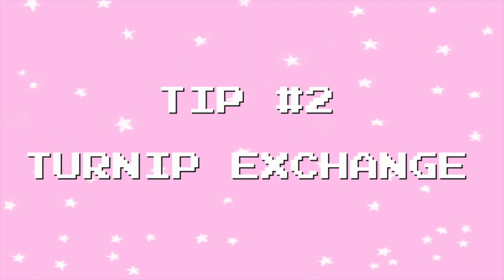HOW TO GET $1,000,000+ BELLS | EASY WAYS TO MAKE A LOT OF BELLS FAST IN ANIMAL CROSSING NEW HORIZONS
I'm back to put you guys on some game! These are all the tips and tricks I use to get millions of bells and solidify my status as a Bellionnaire *queue cash register sound effect*. Hope these tips help some of you so we can be Bellionnaires together!

// S I T E S  M E N T I O N E D
*TURNIP EXCHANGE

// I T E M S

// M Y  C A M E R A  E Q U I P M E N T
*Sony a5100
*Handheld Tripod
*Car Mount
*SD Card

Ashley Kalannie
9201 Edgewater Drive, #6802